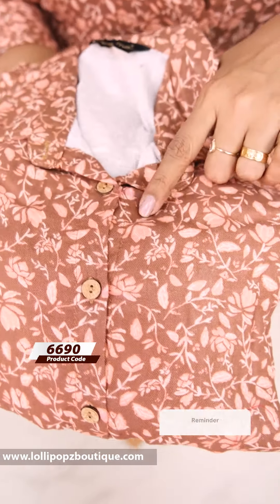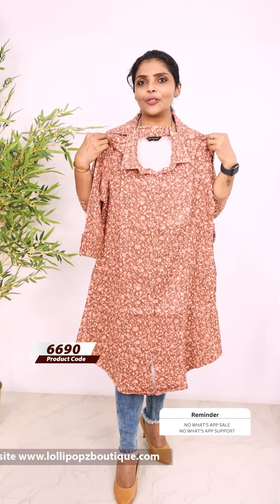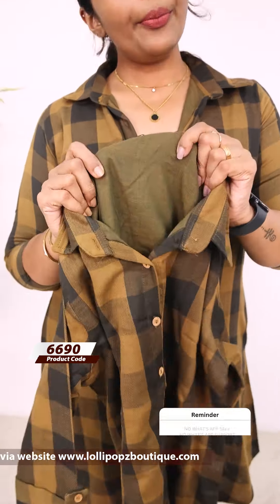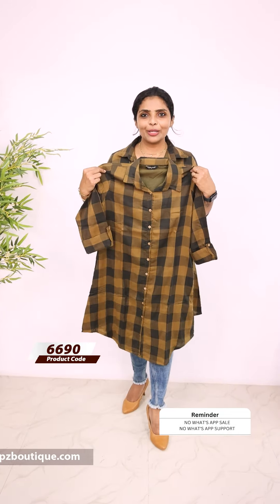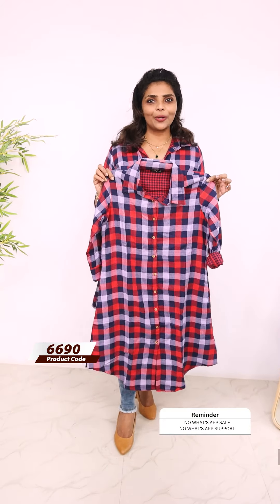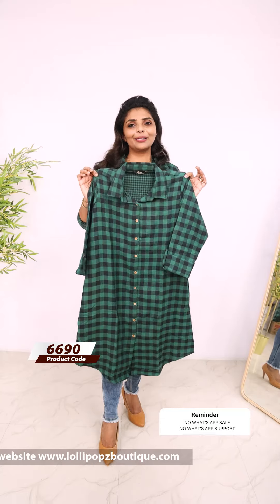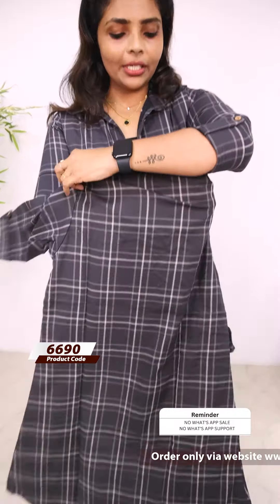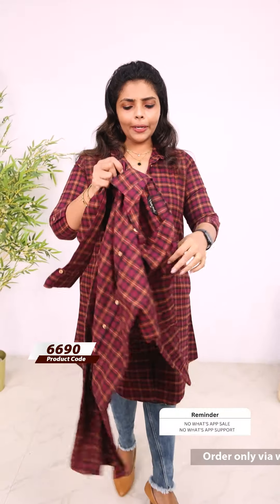YeaMe Shirt Tunics(6690) @ Rs.799🔥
💰Price - Rs.799

🛂Customer Support
2. Raise your concerns in our website portal , customer support team will call you back